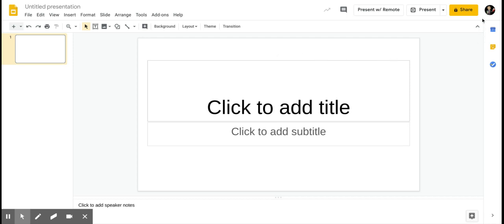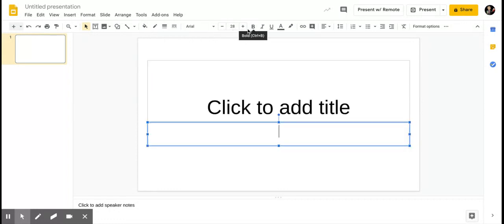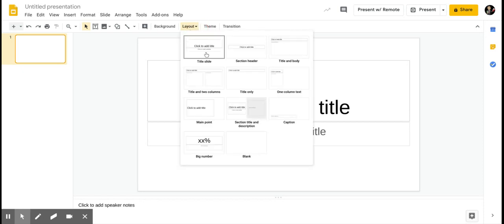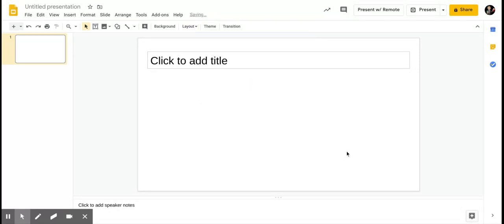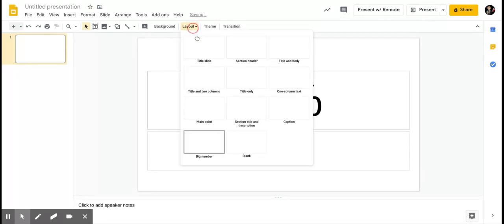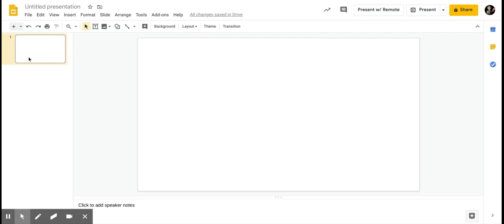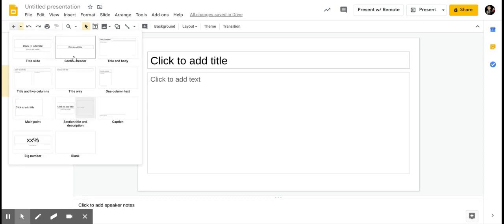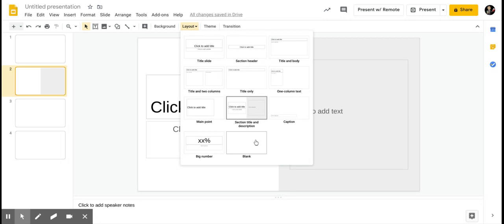Google Slides: Layouts